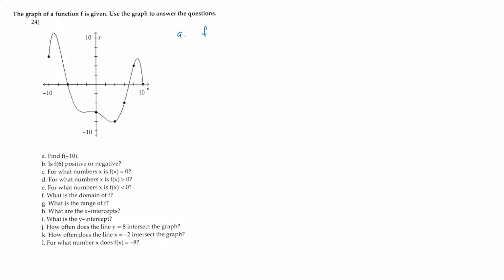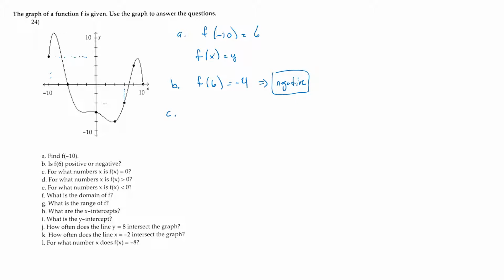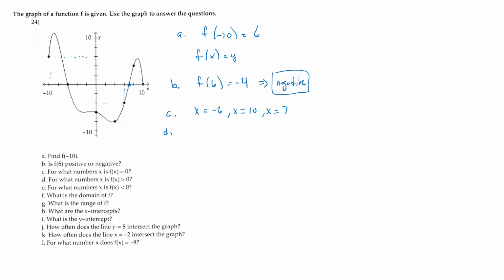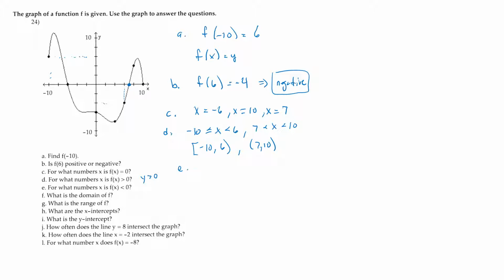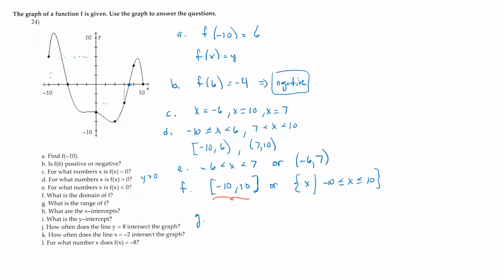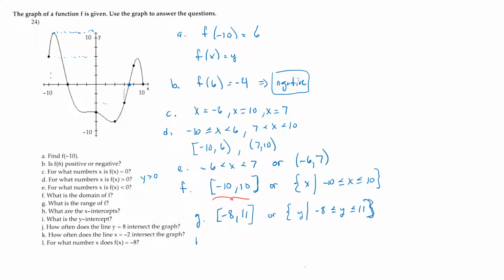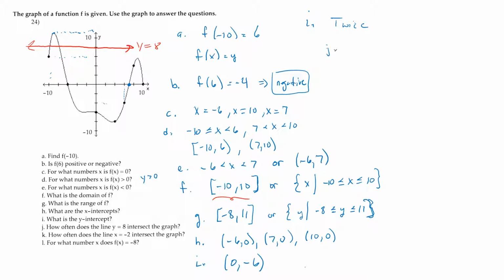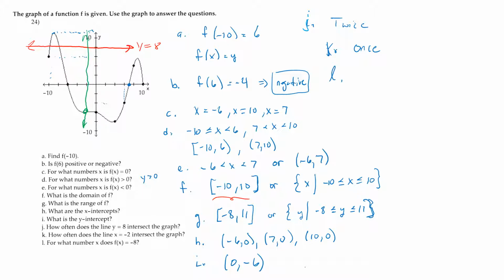Test 2 Review